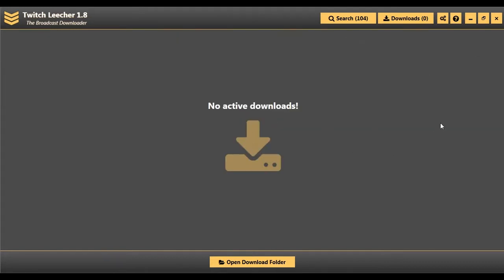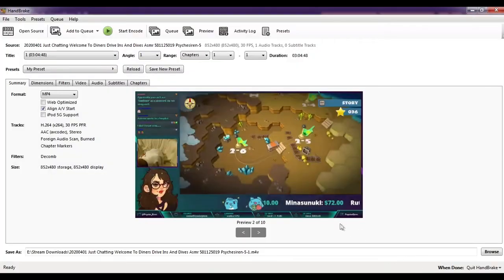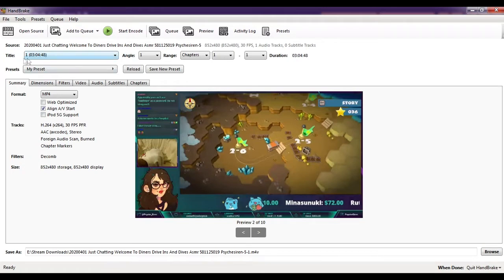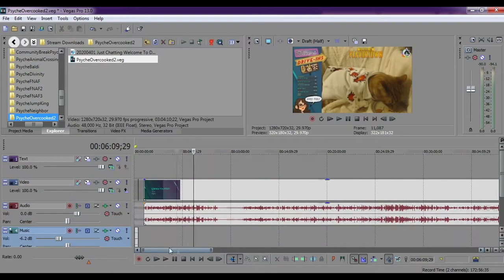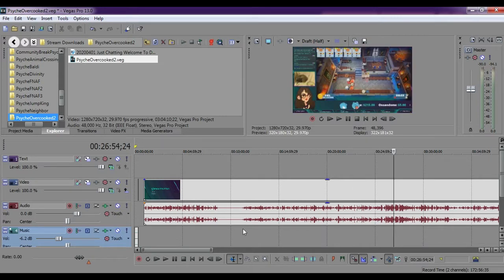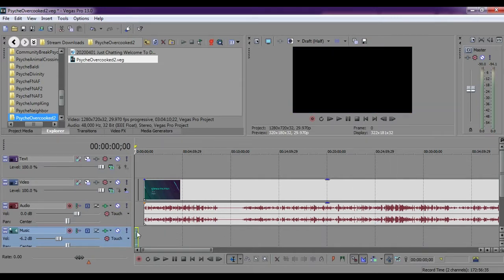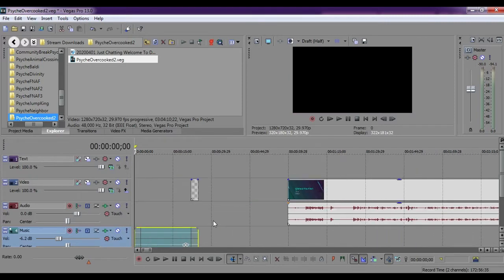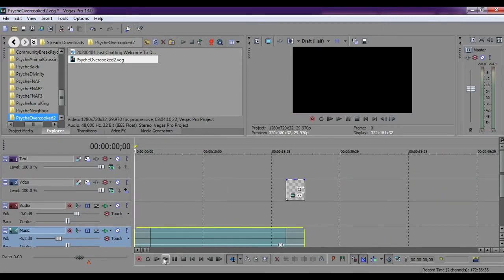How I edit videos for PsycheSiren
So awhile ago I started editing videos for the Twitch streamer, PsycheSiren. And with it I've had people ask what all goes into editing these videos, how do I do it and what programs I use.

So I figured this video would be a good way to just show what all goes on behind the scenes with some explaining of what I do. THIS IS NOT MEANT TO BE A TUTORIAL!

This should also help show that, while I joke a lot about the suffering and all the stuff that these videos make me want to do, that I do truly enjoy doing this and am only making those comments for fun!

Don't mind that half the time I had no idea what I was saying...or wanting to say...or anything like that...Soo yeah...there may be dumb mistakes I said...don't worry about it. I don't think too much before I speak...especially with stuff that's very unscripted like this.

Anyways, now that I know a general idea of how much time goes into these videos I may start being able to do more stuff here again soon!

PsycheSiren:
Other places you can find me: